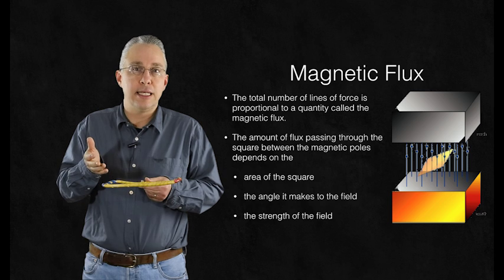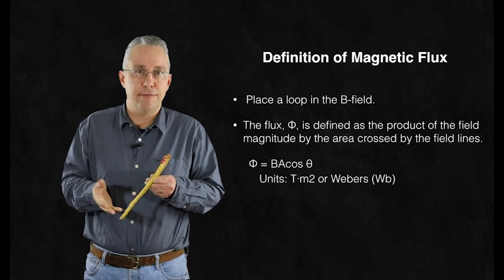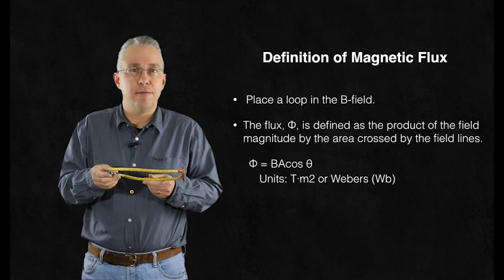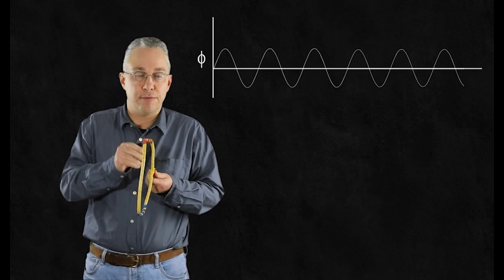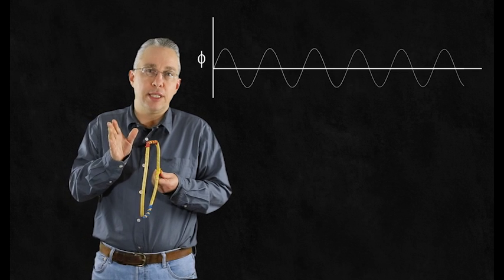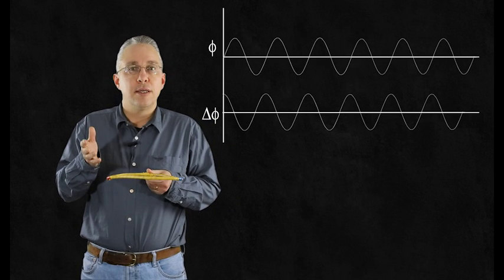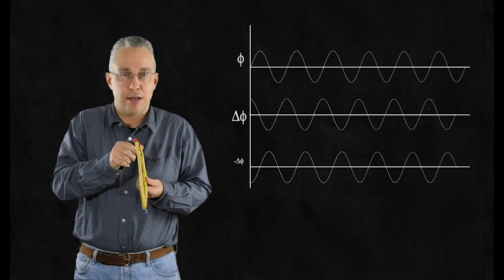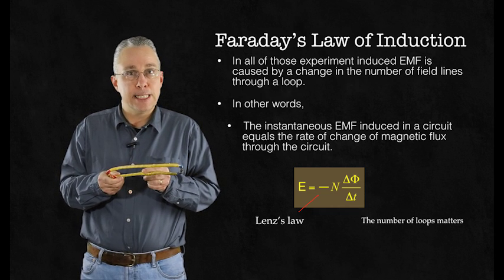EMF and flux explained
An explanation of flux and how a changing flux leads to an EMF
Covers Faraday's Law too

And please add a COMMENT to let me know I have helped you.